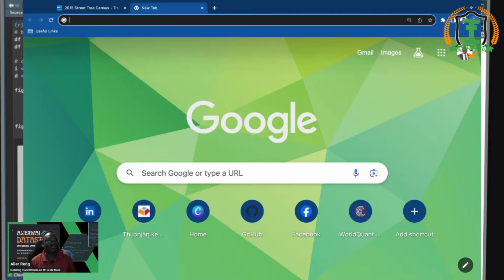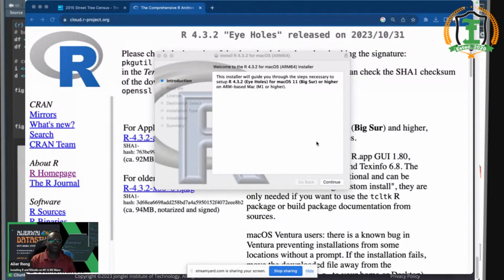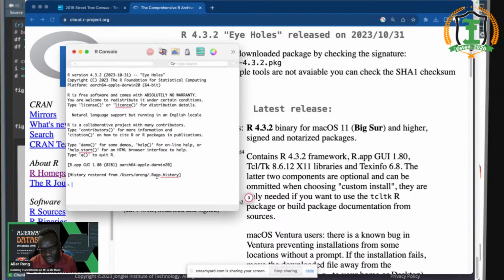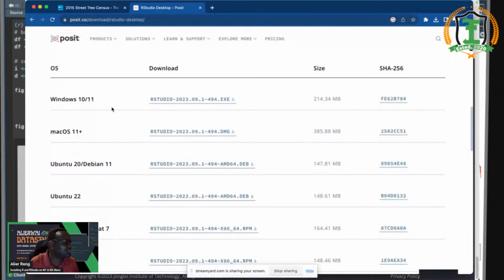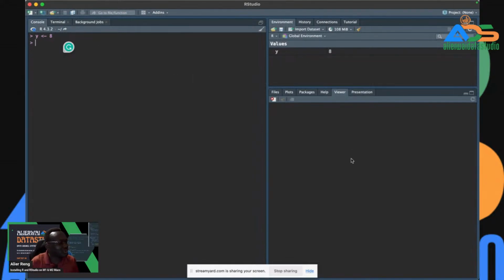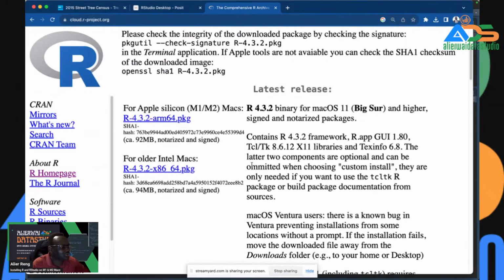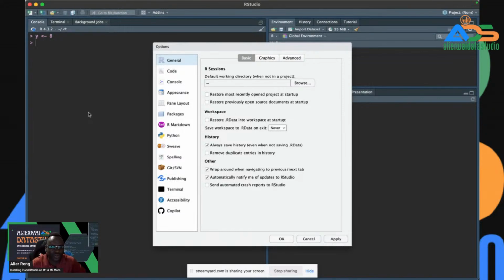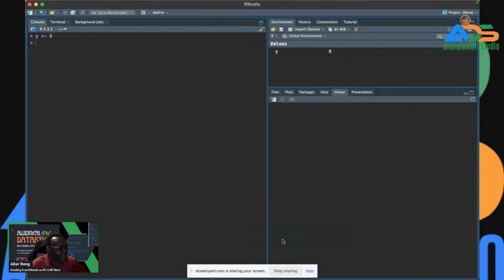Installing R and RStudio on Apple silicon (M1 & M2) Macs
Unlock the full potential of your Apple silicon M1 and M2 Macs by learning how to install R and RStudio seamlessly. This step-by-step guide ensures a smooth setup process, allowing you to harness the power of R programming on your cutting-edge hardware. Whether you're a data enthusiast, researcher, or developer, this tutorial empowers you to make the most of Apple's advanced technology. Dive into R and RStudio confidently, tailored specifically for the innovative Apple Silicon architecture. Elevate your coding experience with this comprehensive installation walkthrough.